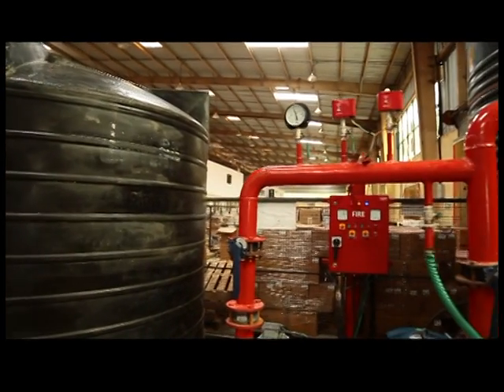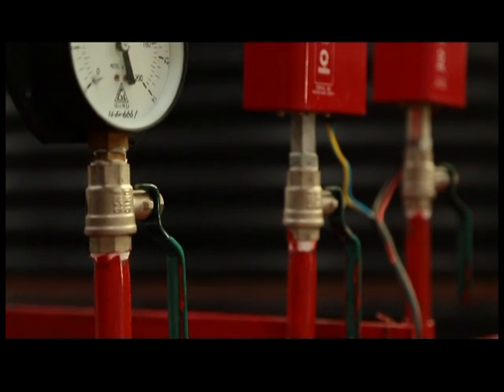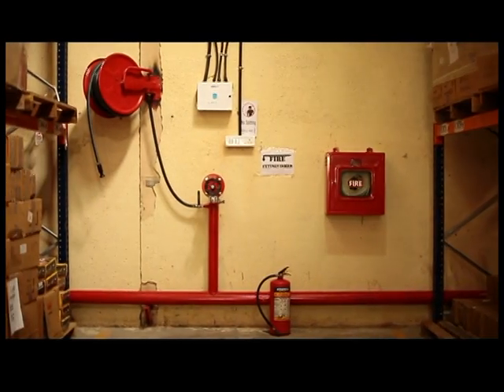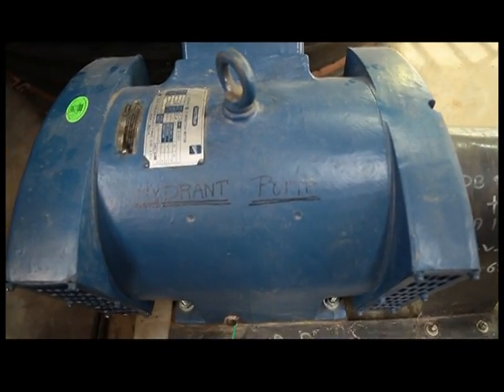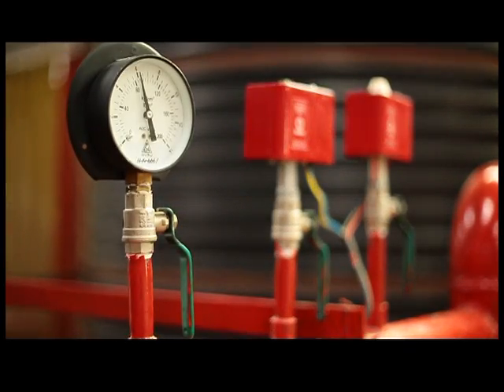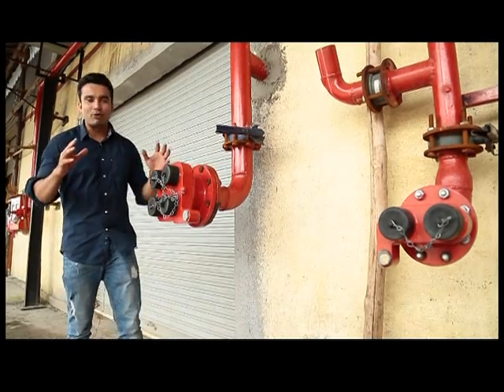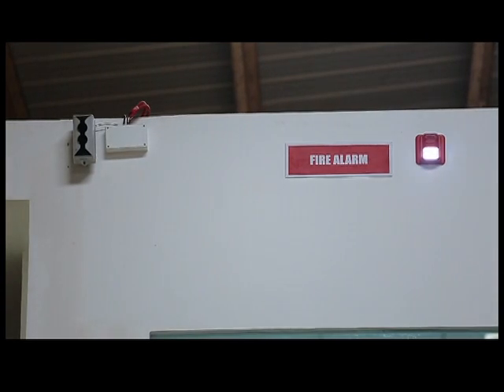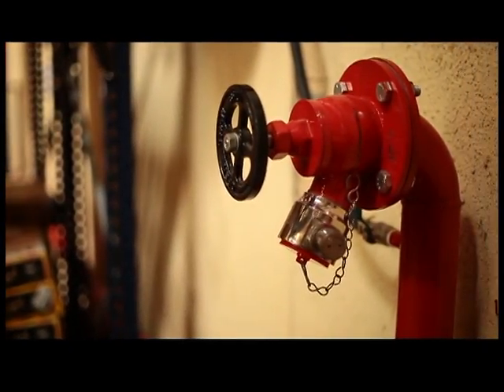Fire Hydrant System | Working Process and Installation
This video explains the working of the fire hydrant system installed at the warehouse of Asia's No. 1 Home Shopping channel Shop CJ. This Hydrant System makes the warehouse safe for storage.

Director: Akshay Bijawat
Cinematographer: Dheeraj
Editor: Shubhamoy
Music Arranger: Swarup